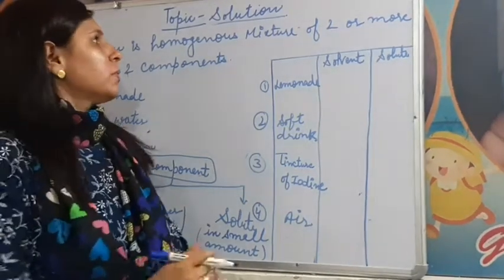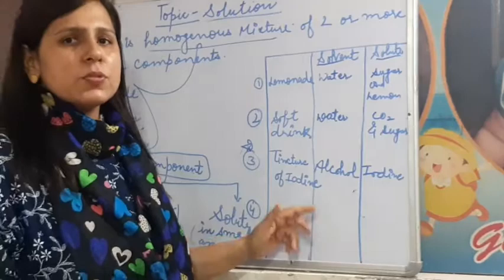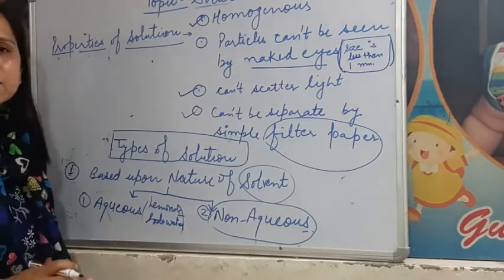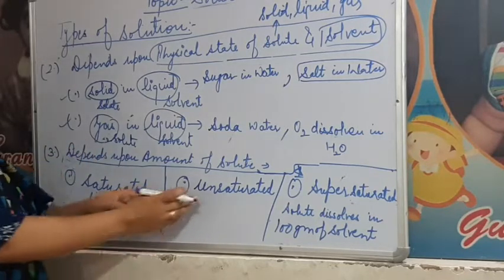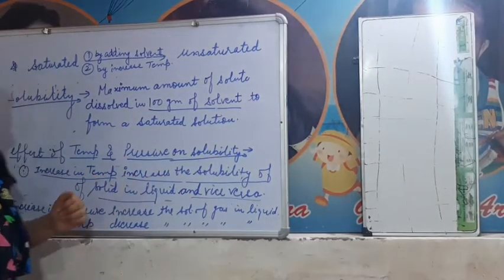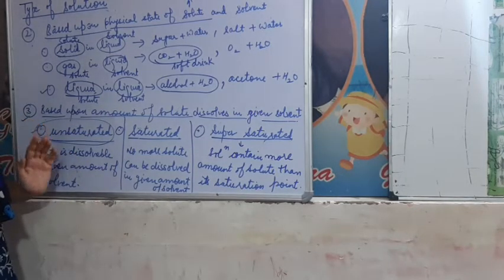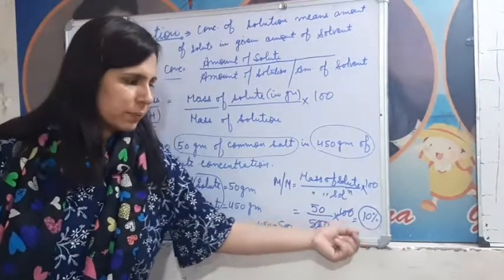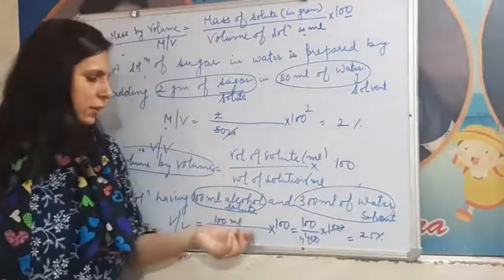Solutions Class 9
Solution and its Types